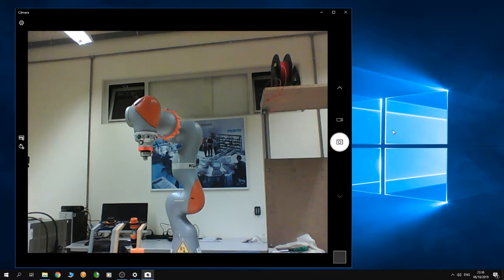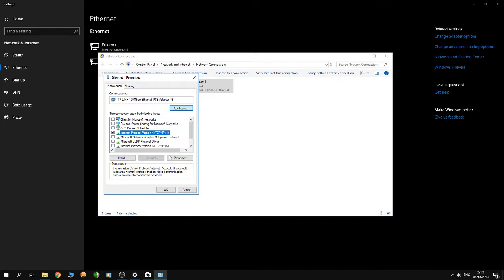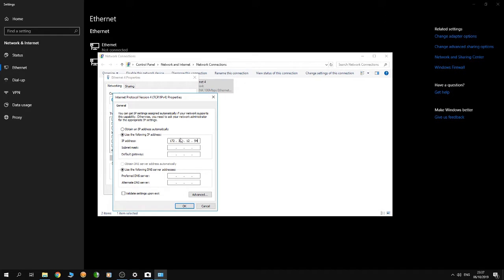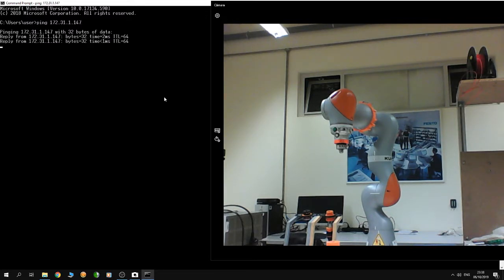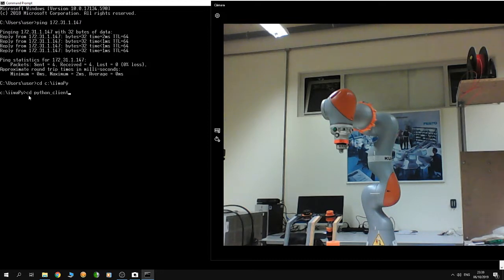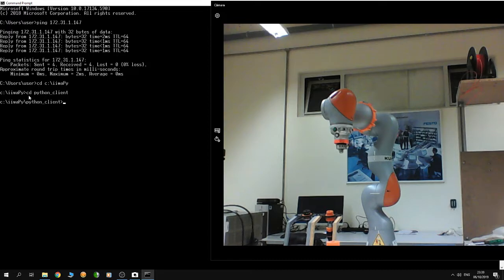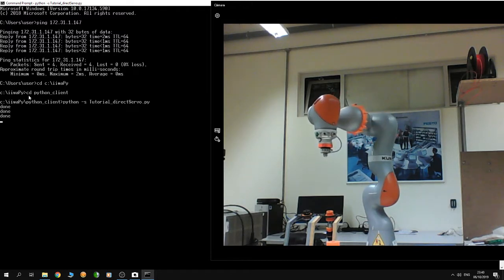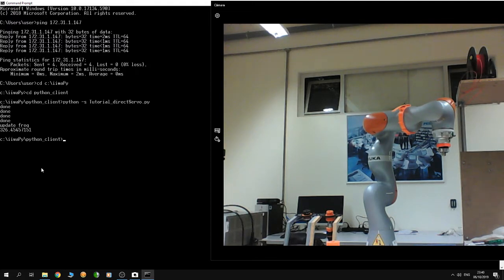Controlling KUKA iiwa from PC using Python #03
In this tutorial, the robot is moving according to commands in a Python script on the external PC.